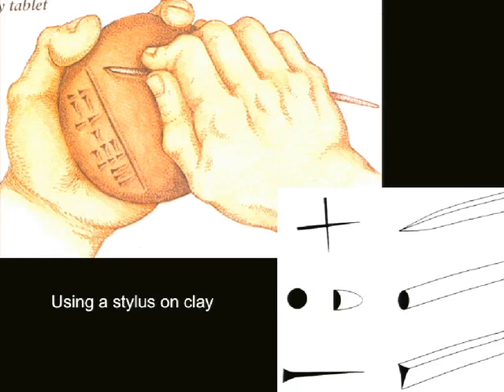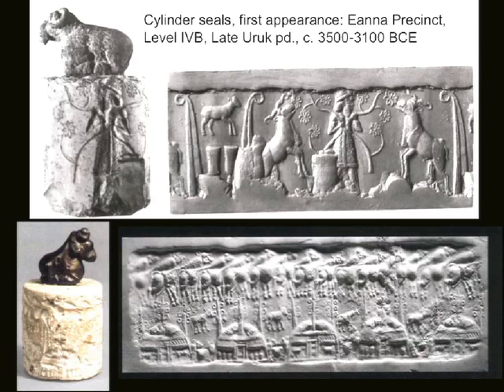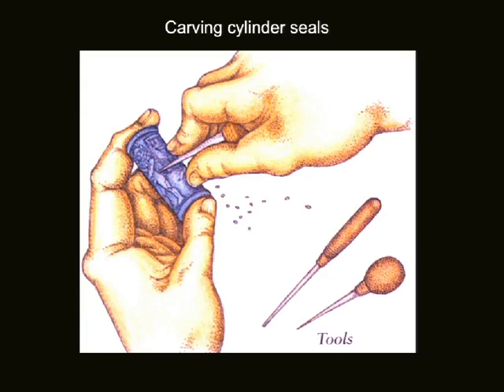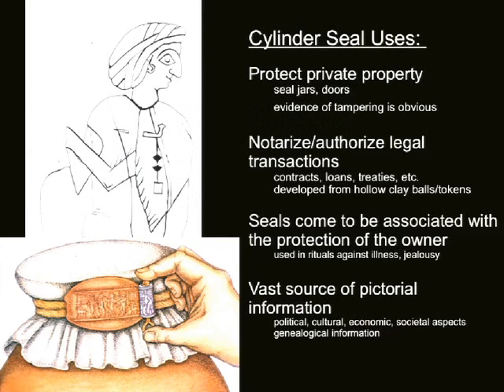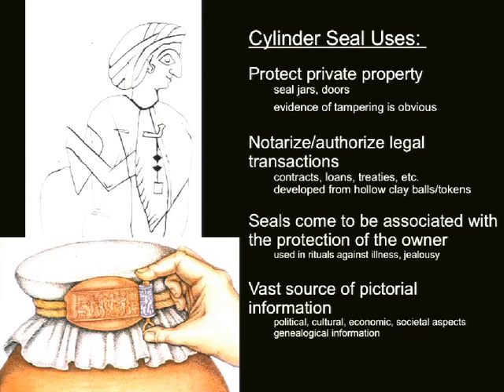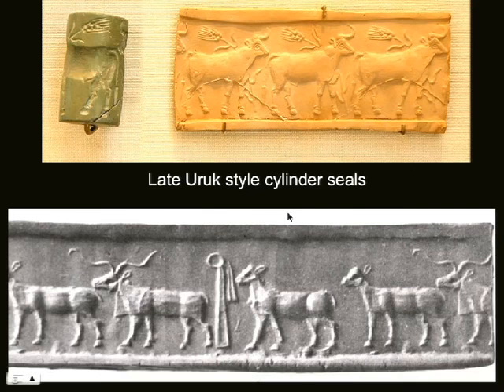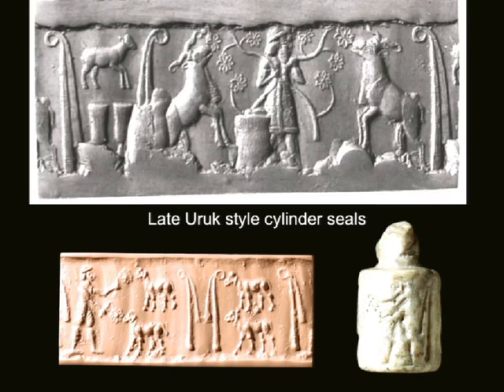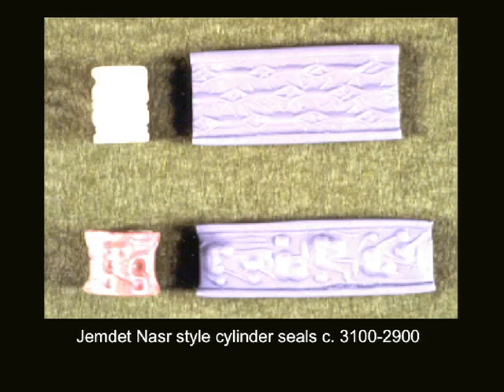06 2013 02 04 Lecture 6001